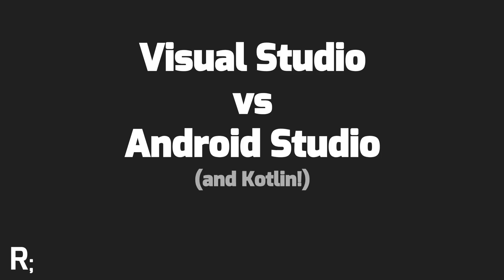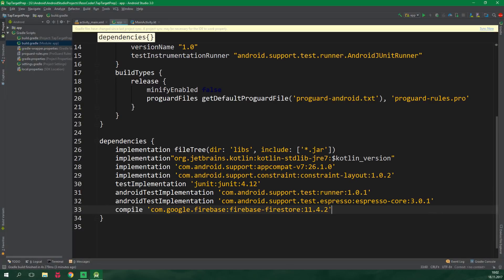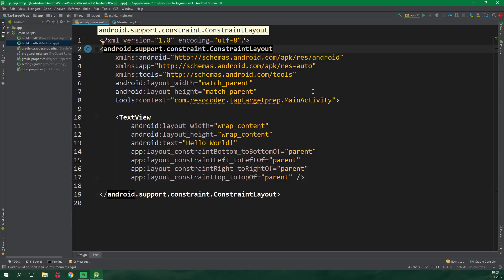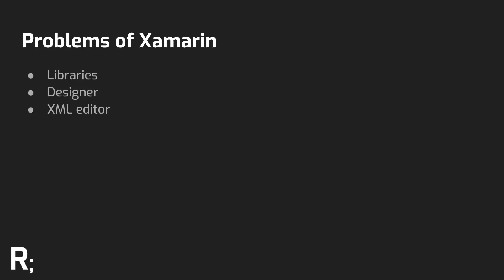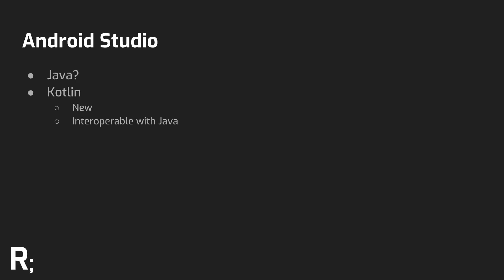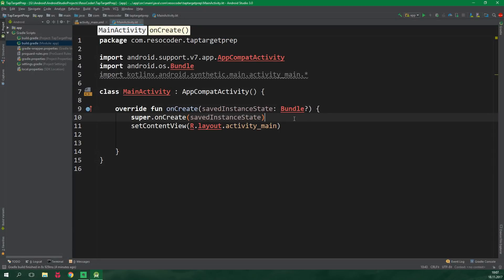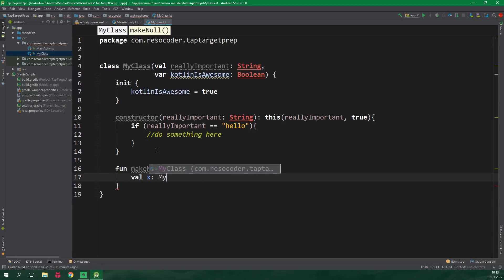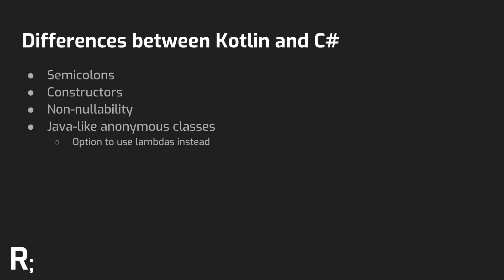Xamarin (Visual Studio) vs Android Studio and Kotlin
You probably already know the basic differences between developing in Xamarin Android and native development in Android Studio.

Xamarin is cross-platform and even when you choose to use Xamarin Android instead of Xamarin Forms you can still share the main chunk of your code which is not dealing with OS specific stuff, with iOS application.

What if you want to develop only for Android though? Should you choose Xamarin and  Visual Studio or Android Studio. And is it better to develop in Java or in Kotlin?